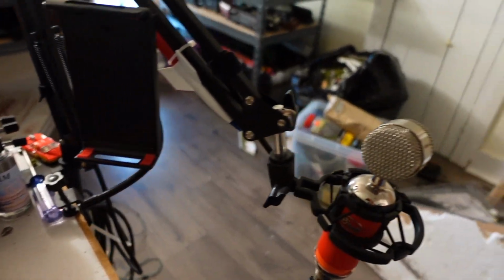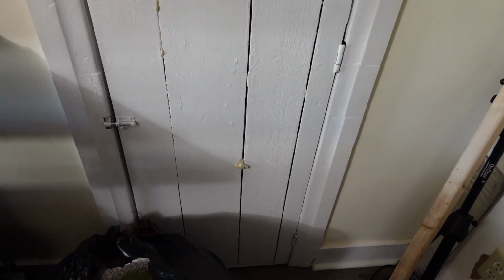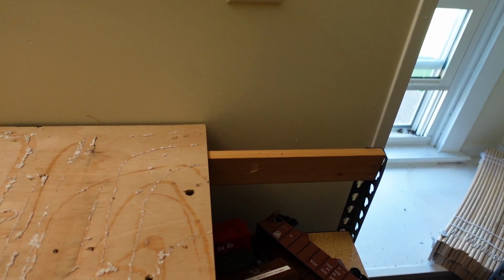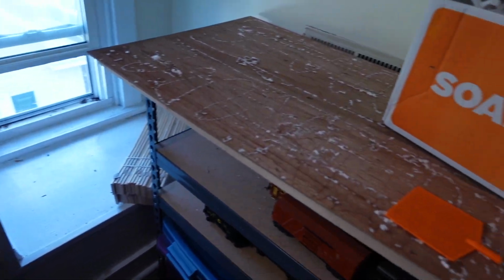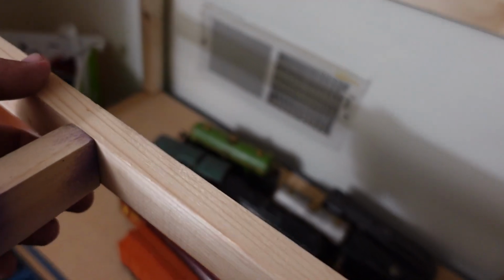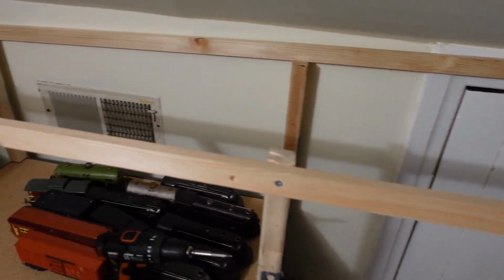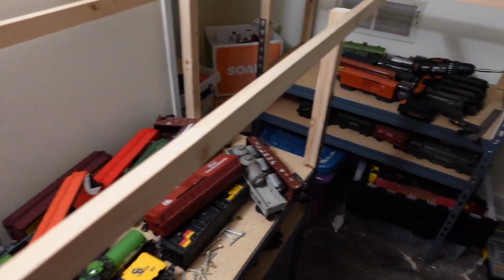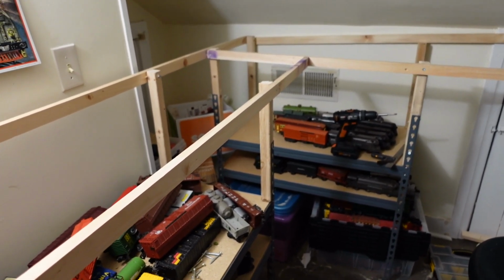The Start of Benchwork, NEW O Scale Layout (Part 1 of 2)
Welcome to the train room! Today we are starting the framework/ benchwork for the new layout. The old layout (#2) was destroyed over the past weekend to make room for layout #3. (Three times the charm).

This is going to be a multi-part serious on how I’m building this layout from the ground up.

Happy Railroading!